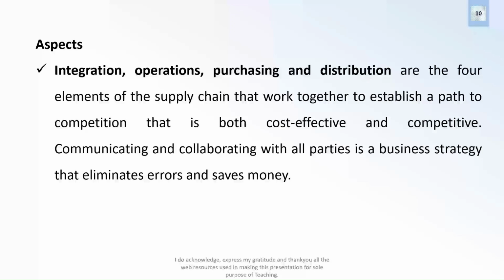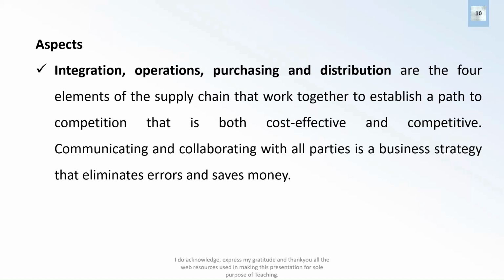Key Elements of SCM (S1E3)